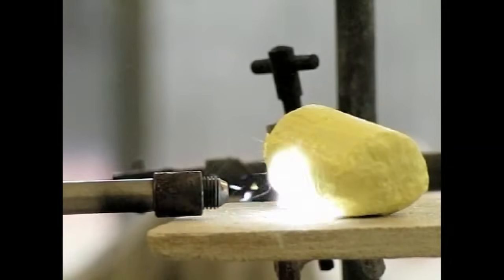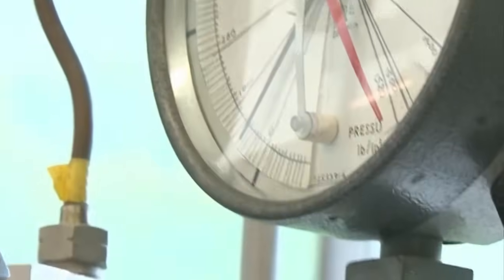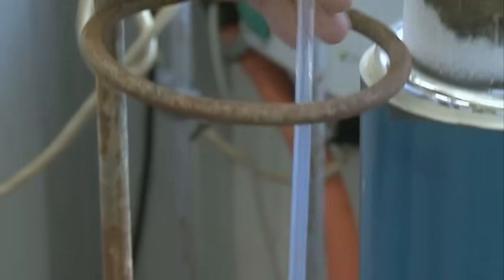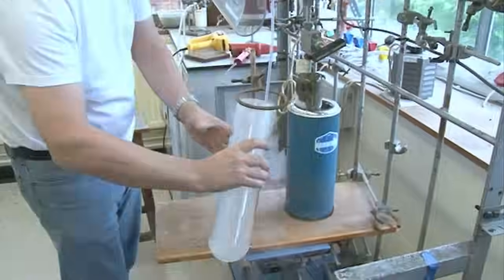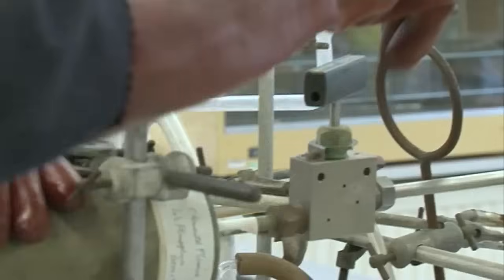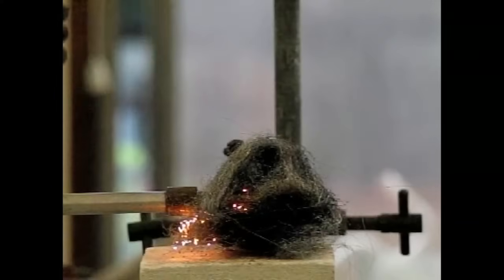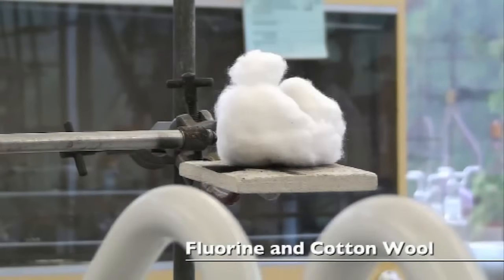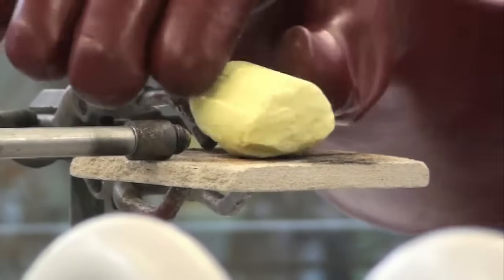Fluorine - Periodic Table of Videos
We visit a fluorine expert to finally show you this incredibly reactive element in action. Our thanks to Eric Hope at the University of Leicester.